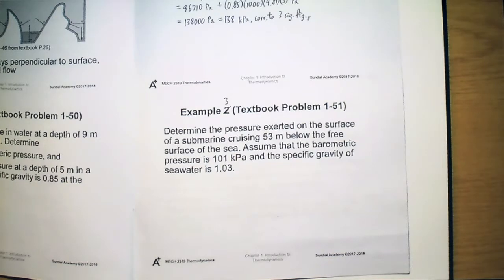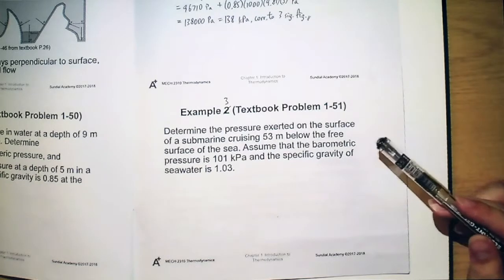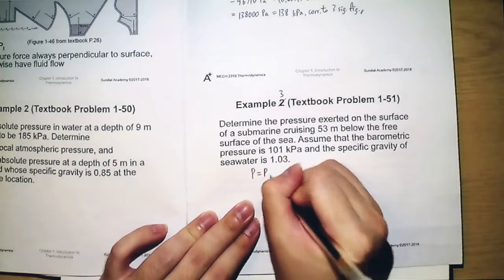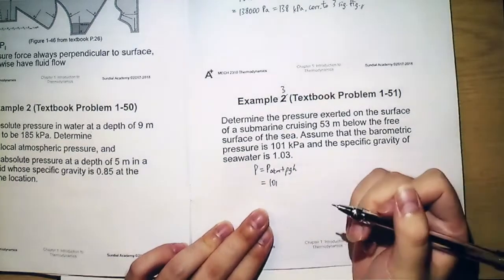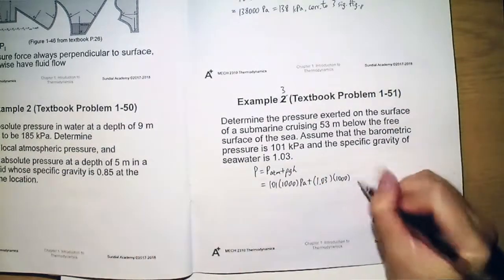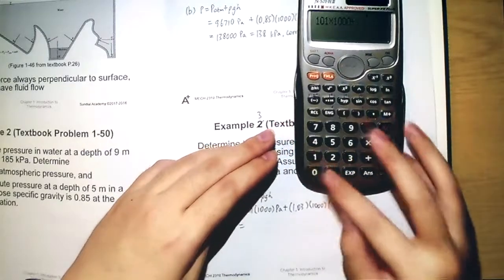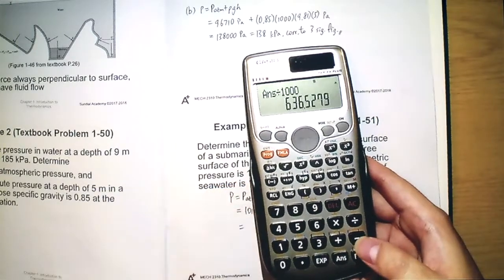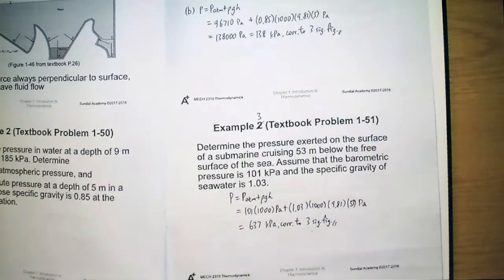Chapter 1 Example 3: Underwater Hydraulic Pressure